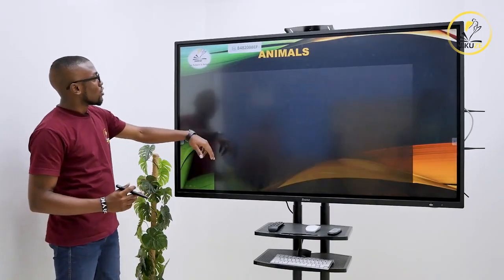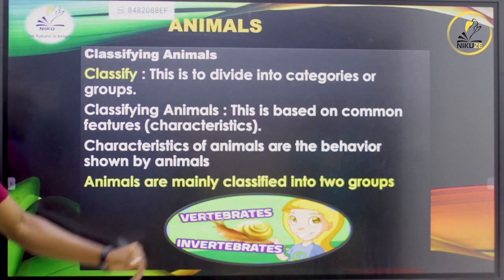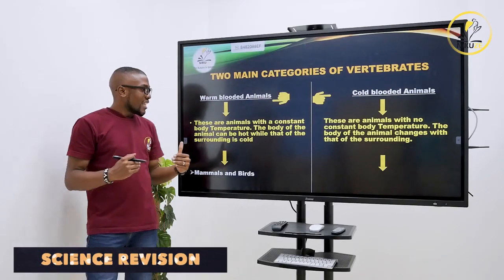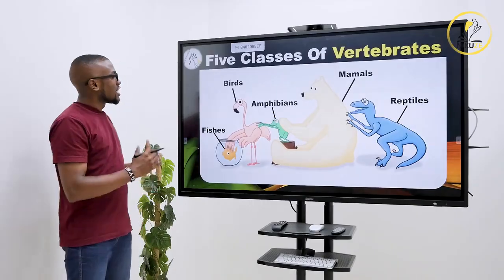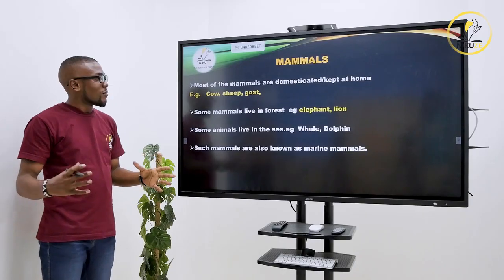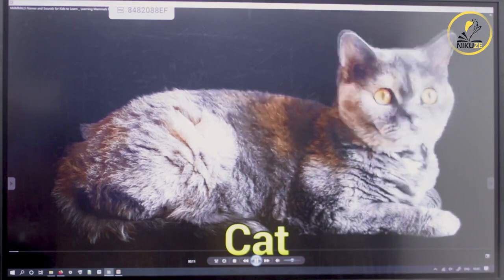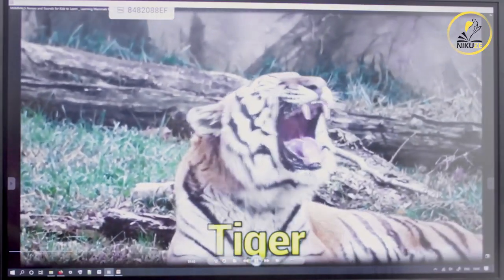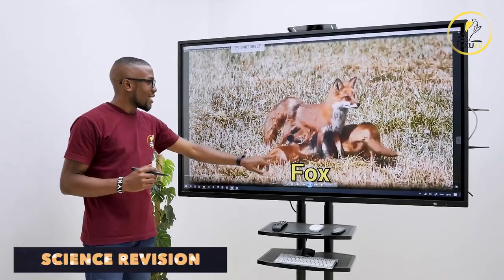Kenya Grade 5 Lesson Science Animals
wiLearn Smart Teaching Sample